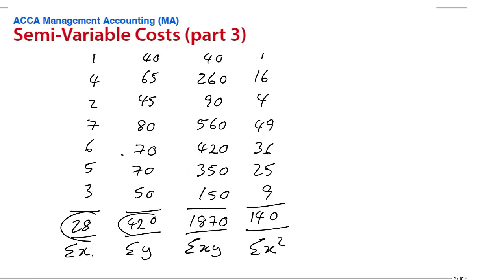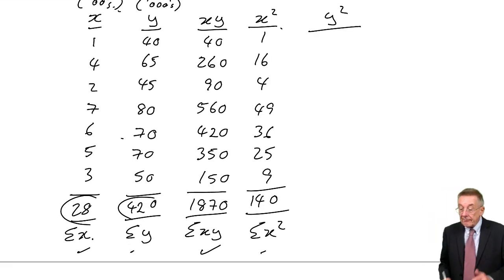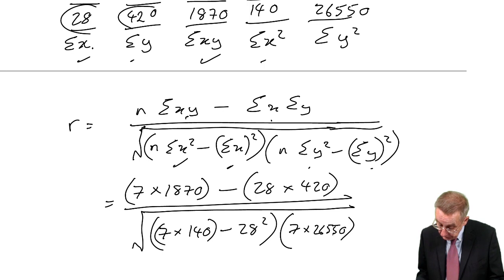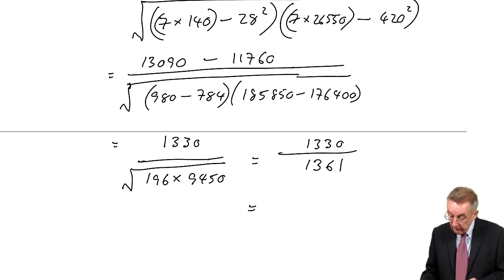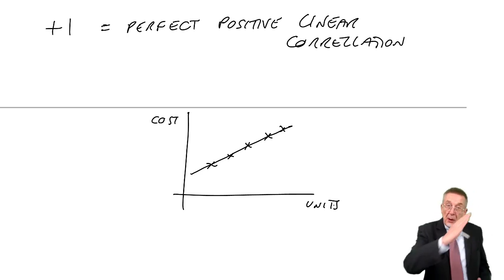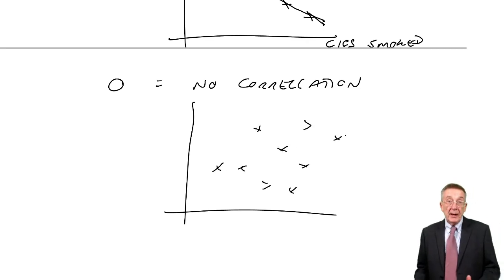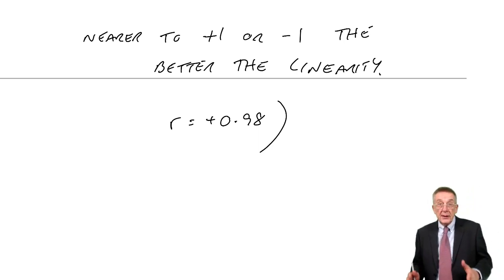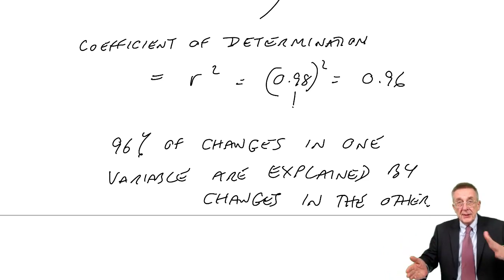Semi-Variable Costs (part 3) The correlation coefficient - ACCA Management Accounting (MA)